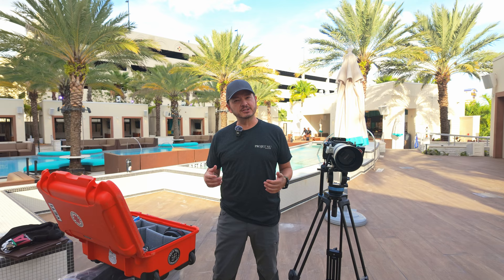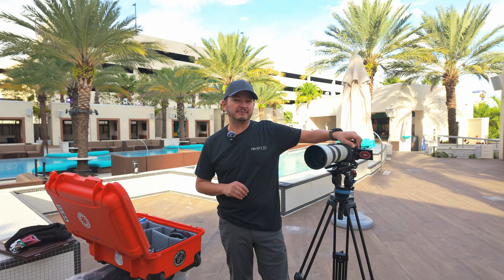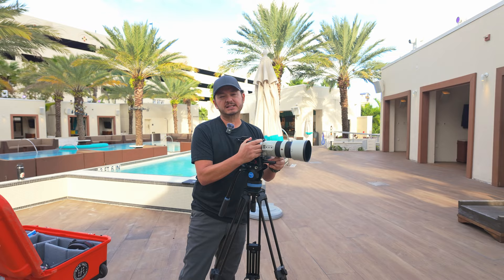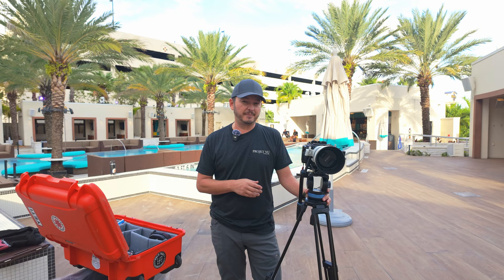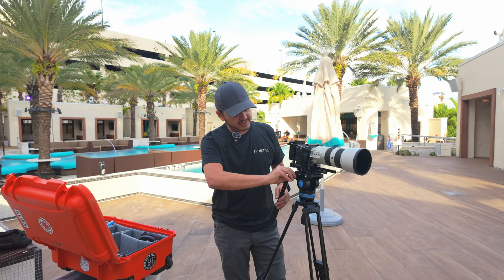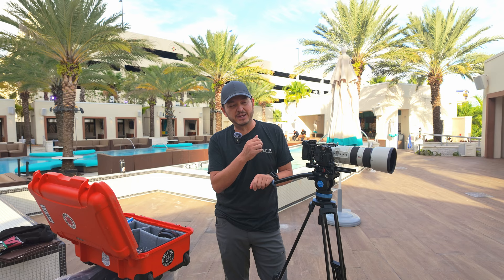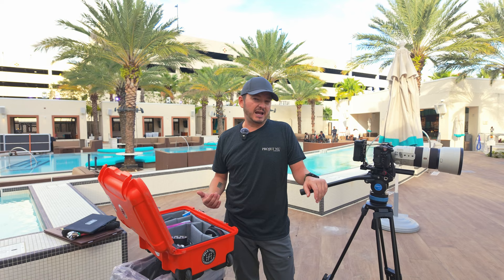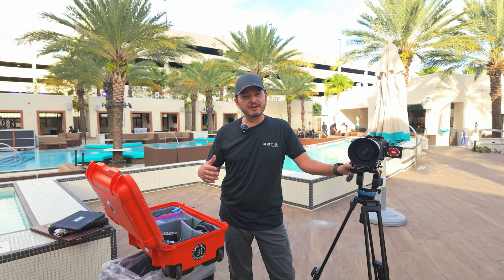Fashion Runway Filming: The Must-Have Gear for Videographers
Uncover the secrets behind my runway show filming gear as I address one of the most commonly asked questions. Join me behind the scenes for the Miami Art Basel runway shows with the @ProjetNu  magazine team.

From using the @SonyAlphaUniverse FX3 and @sonycine 70-200 f2.8 gm ii to the @SIRUIImaging tripod and batteries, we explore the essential equipment for capturing these moments. Get insights into the tools, such as Kondor Blue accessories, the Sony cinema camera, and the Yeti products, that contribute to the magic of documenting Miami Swim Week 2023.

@DJI OSMO POCKET 3
Sony FX3
Sony 70-200mm f2.8 GMII

MAGAZINE - @ProjetNu

MY CAMERAS
Sony a1
Sony FX3
Sony ZV-E1

MY LENSES
Sony 24-70 f2.8 GMII
Sony 50mm f1.2 GM
Sony 90mm f2.8 Macro

MY VIDEO LIGHT GEAR
Nanlite FS60B
Nanlite Forza 300 MarkII
Nanlite Forza 500B II
Nanlite Forza 720B

MY PHOTOGRAPHY LIGHT GEAR
Profoto B10 Plus Duo Kit
Profoto a1x
Profoto Air Remote TTL
Light meter

MODIFIERS I USE
Sunbounce Reflector (Reflector
Profoto 24” OCF Beauty Dish
Profoto 24” OCF Softbox
Profoto 2’x3’ OCF Softbox
Profoto 1’x3’ OCF Softbox
Profoto Large Deep Umbrella Silver
Profoto Small Umbrella White